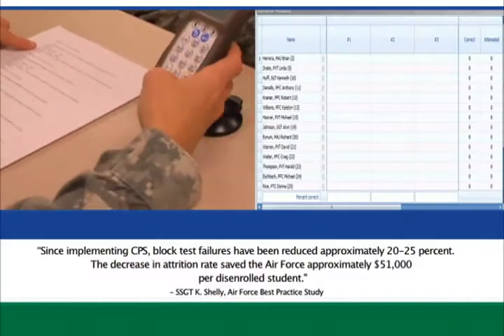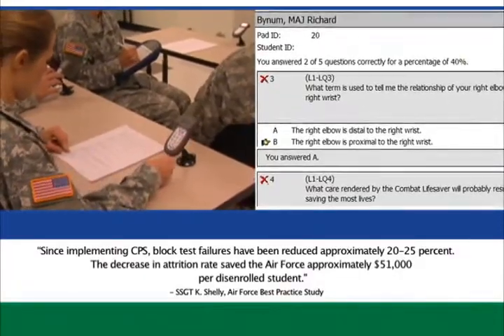CPSPulse and Mobi ALC2015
21st Century Interactive Training.  Using CPS and Mobi in the classroom.  Tools by eInstruction to improve and enhance classroom learning.